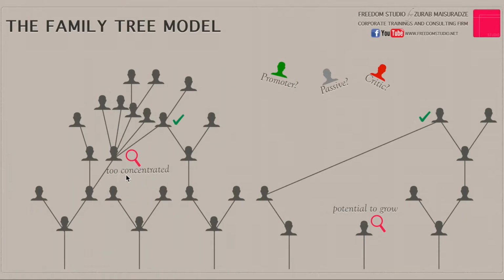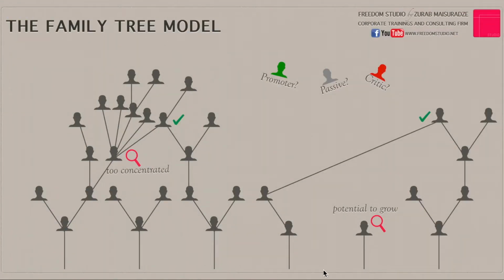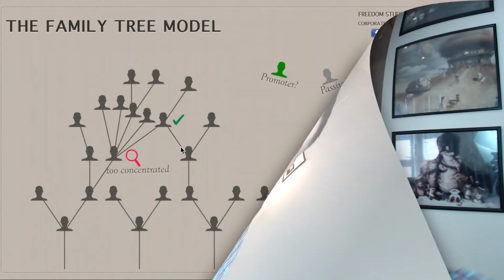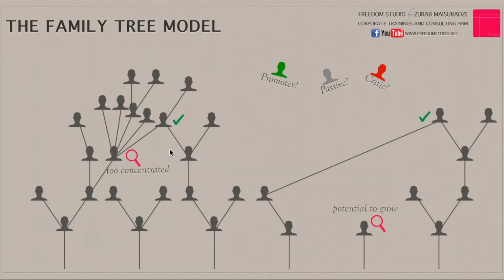The Family Tree Model - Managing Contacts and Relationships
Strategic Thinking
Free Trainings to Develop Your Skills

Hi we're gonna talk today about
the family tree model very interesting very useful model and it's simply all about mapping out our relationships business relationships
personal relationships you name it two simple questions to ask if it's
Let's say a marketing area business development area that you are looking at Instead of lengthy questionnaires just two questions. First one is From whom you got the recommendation about this product
Or service and the second question would be who would you recommend this product or service? This way you identify both resources as well as the prospects the potential value
but obviously these questions are not you really need to look at your contacts and Organize your contacts according to these trees these branches and see Where I have strengths and where you have weaknesses and by the way the areas where you have very low growth Just an indicator. There is a great potential in there great potential for healthy growth well unless some of those can be identified as critics or some neutral ones You have to really take into consideration that as well those people that we have those relationships They are promoters are the neutral or are they our critics and you have to then act Accordingly to try to make the positive
Positive change towards that try to make neutrons positive try to make critics less critics and more neutral or maybe you have to develop some some niche product to suit the Needs of those critics so very simple model it takes probably an hour to sit down go through your contacts map out all those branches coming out and see the strongest and weak points and think Good Luck